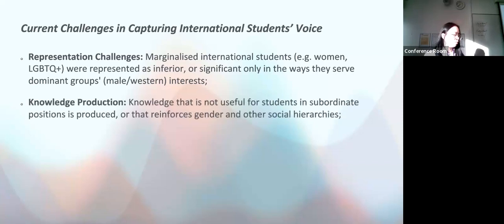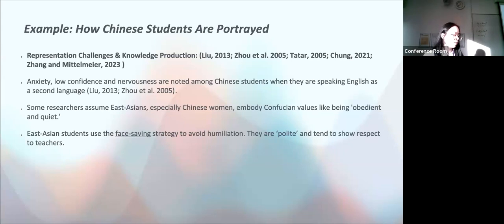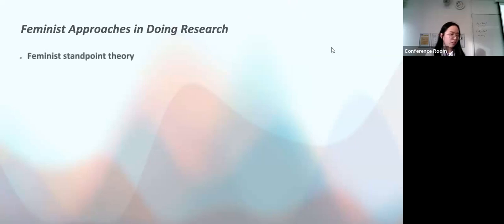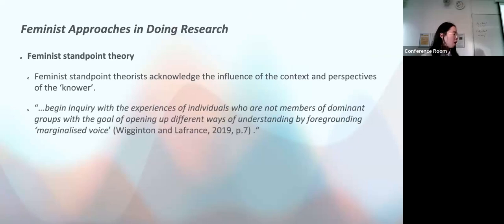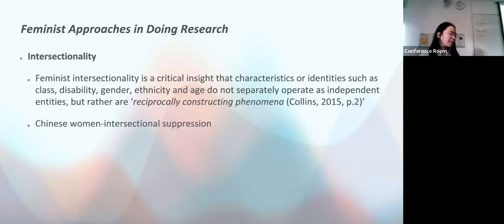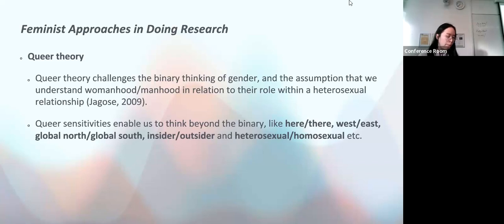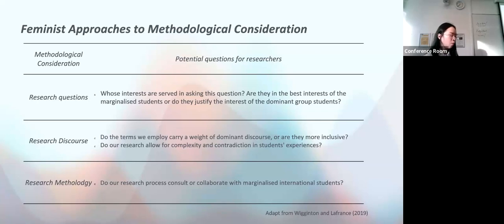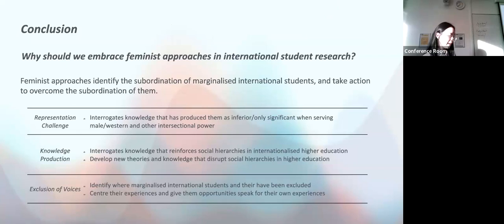Sitian Chen: Feminist approaches to research with international students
Presentation from Shannon Hutcheson (McGill University) at the Research with International Students Conference in Manchester, UK (11-12 December 2023)

“Why so quiet?” How feminist approaches might promote the voices of marginalised international students in higher education research